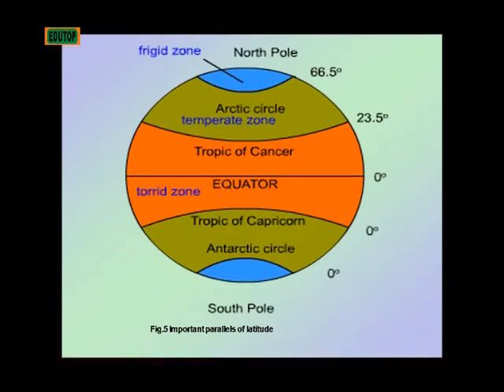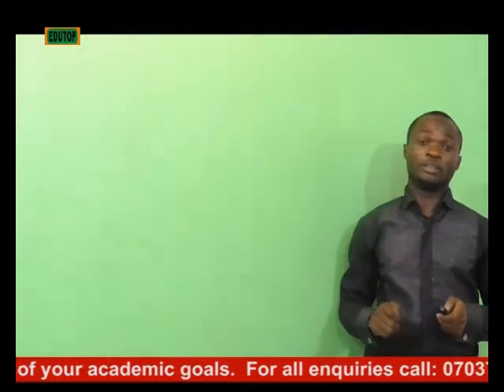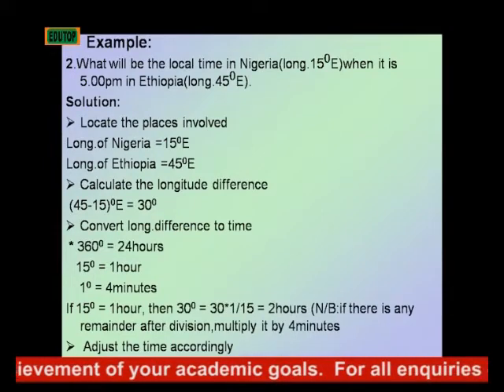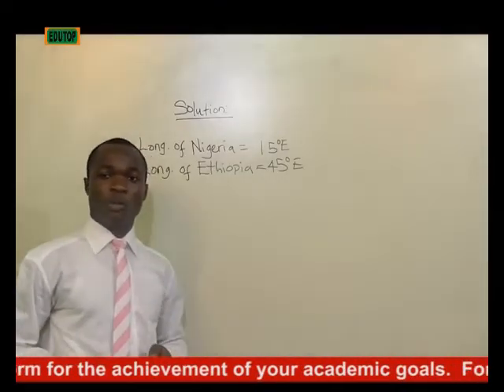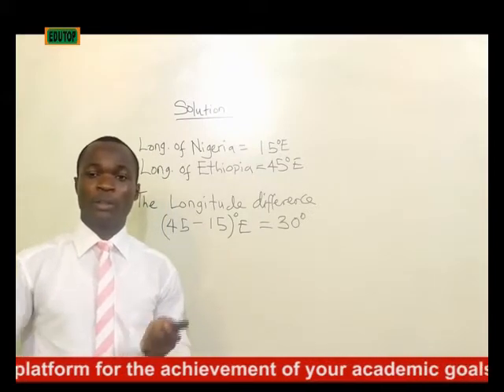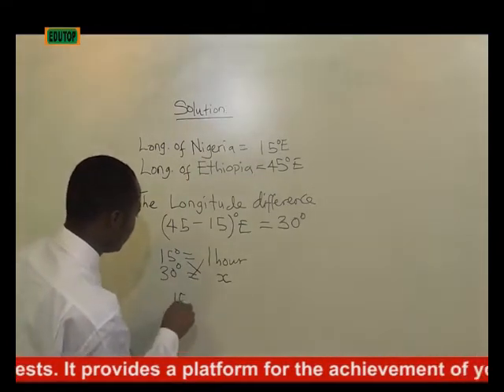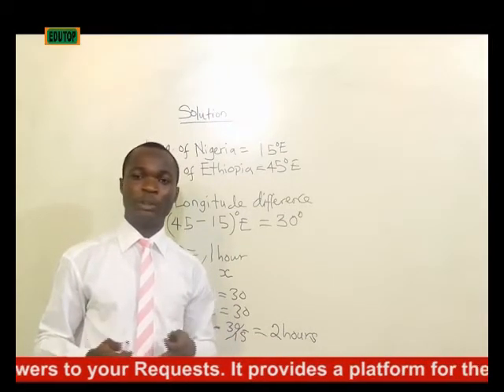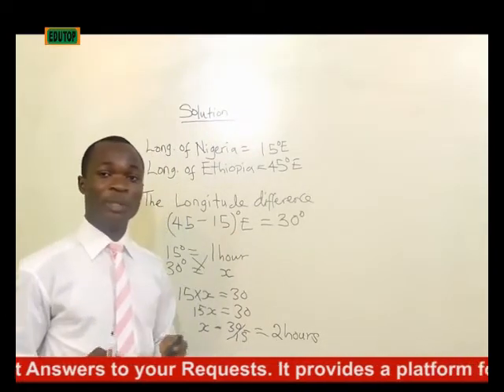(GEOGRAPHY FOR SENIOR SECONDARY SCHOOL SS1) Lesson 5